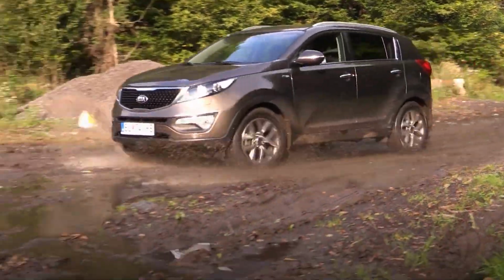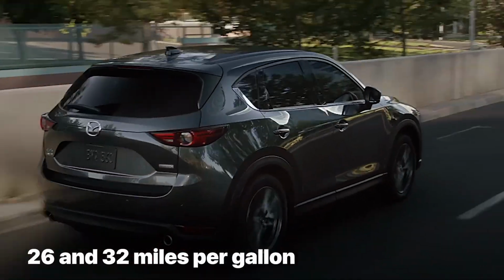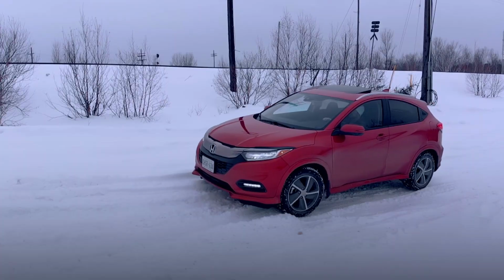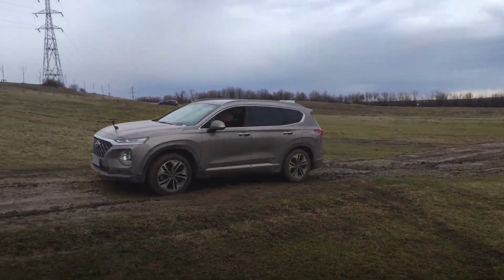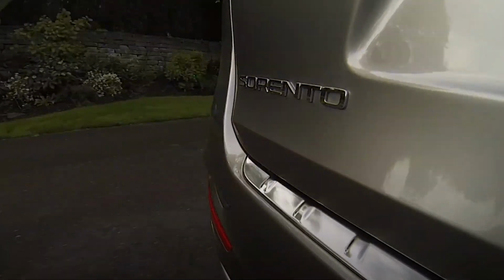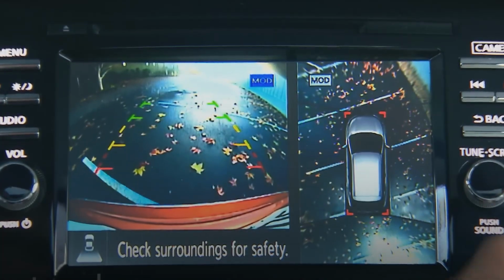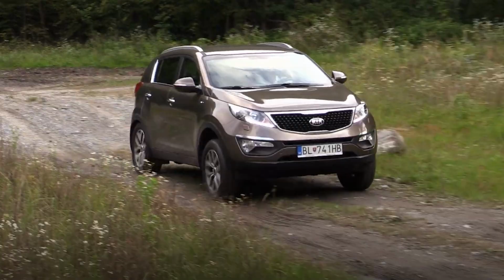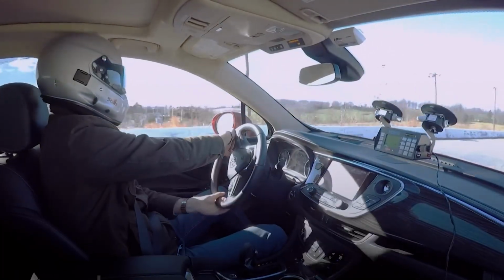Top 15 SUVs for Senior Drivers Recommended by Doctor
Top 15 SUVs for Senior Drivers Recommended by Doctors

Think you need to spend $40,000 just to get a dependable SUV? Think again. Many so-called “luxury” models end up draining wallets with costly repairs, but smart buyers know the real gems are hiding in the used market.

In this video, we break down 15 SUVs that seniors can buy without hesitation — models known for comfort, safety, and long-term reliability. From compact crossovers that are easy to maneuver, to midsize family haulers with space and security, these SUVs prove you don’t need a premium badge to get peace of mind.

We’ll cover real-world ownership costs, reliability scores from sources like J.D. Power, IIHS, and NHTSA, plus everyday features that make driving stress-free for older drivers. Whether you want something fuel-efficient, budget-friendly, or built for road trips, this list has you covered.

✅ Reliable picks for long-term ownership
✅ Affordable used prices for every budget
✅ Comfort and safety features seniors actually need

📌 Stick around to see which SUV takes the #1 spot — a model so dependable many owners keep it for over a decade.

🚗 Keep watching – more must-see videos below!